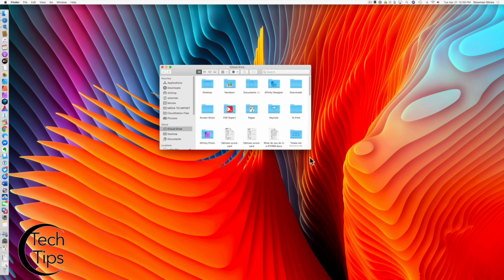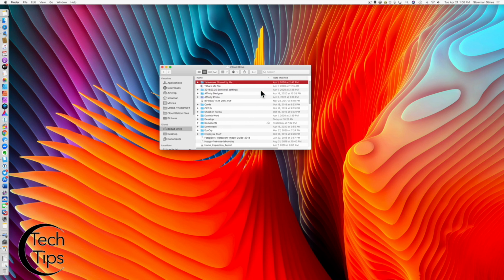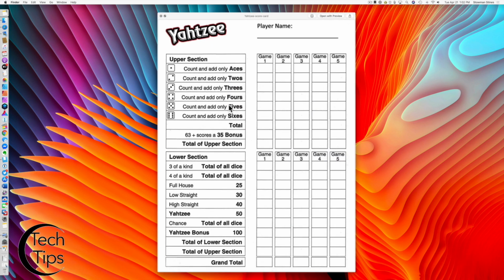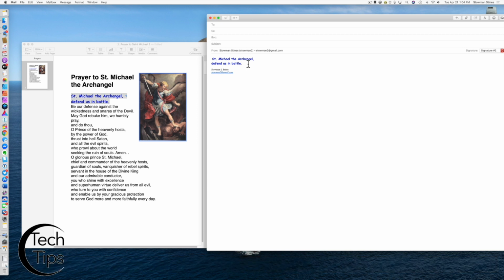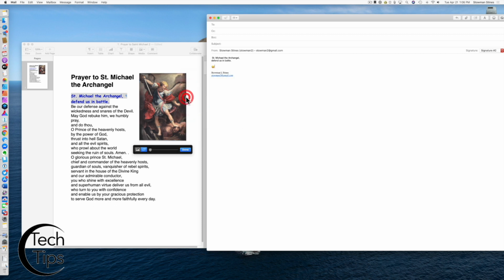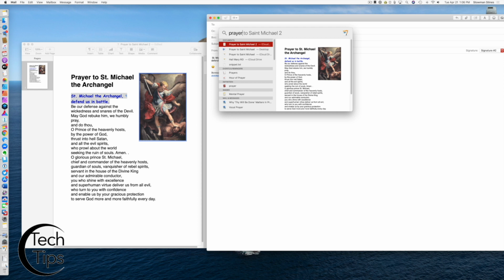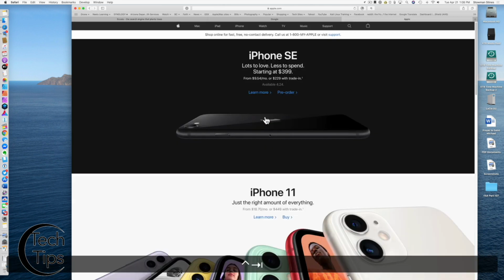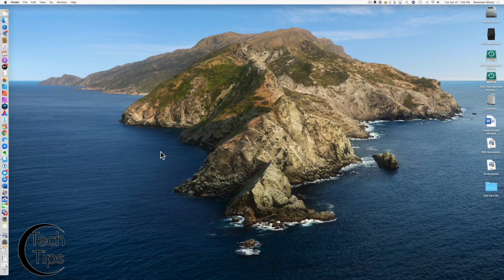How to save time with Mac keyboard shortcuts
Learn how to quickly navigate your Mac using keyboard shortcuts.
There are some pretty powerful and simple tools to help you utilize your time more efficiently using tips contained inside this video.